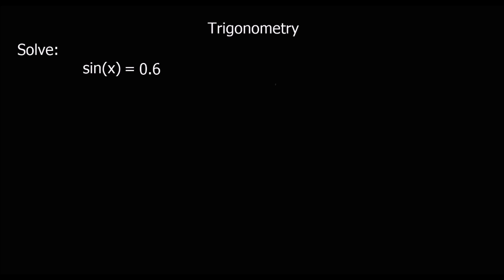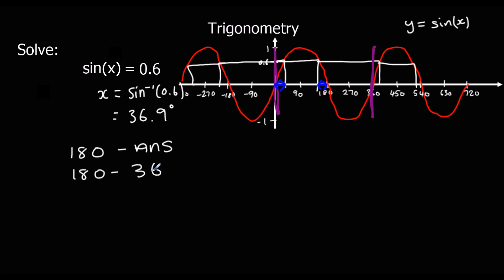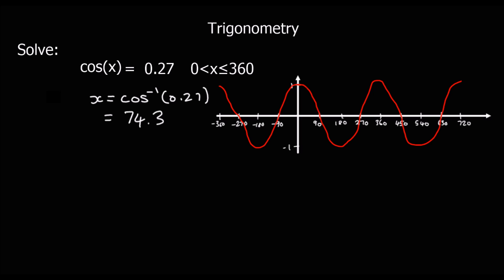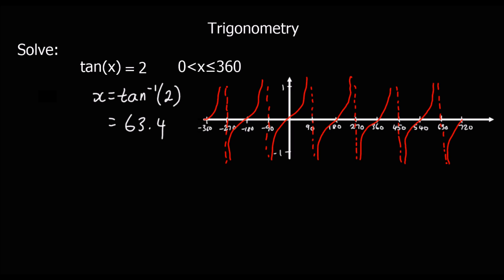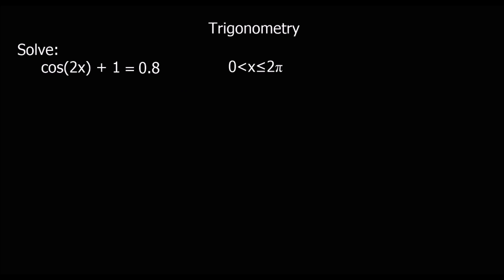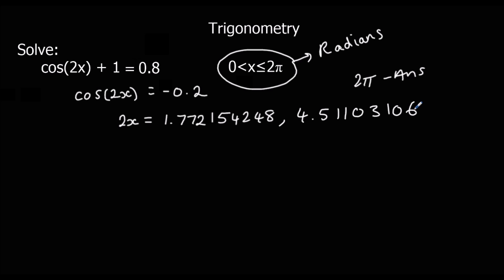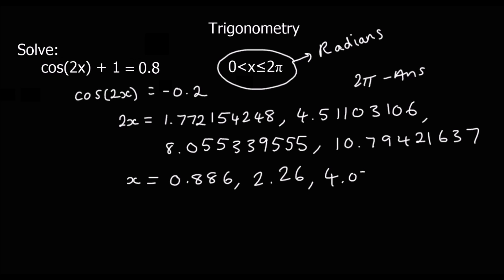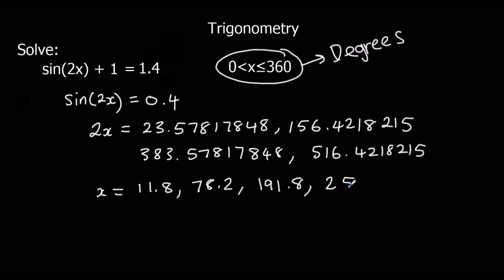Solving Trigonometric Equations